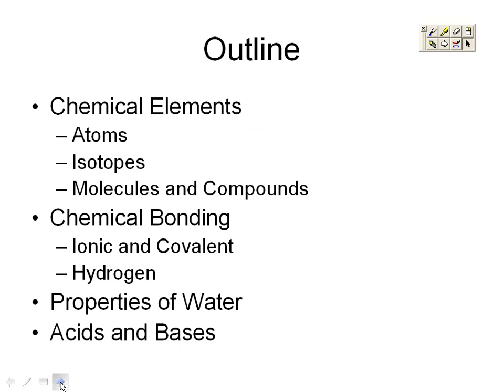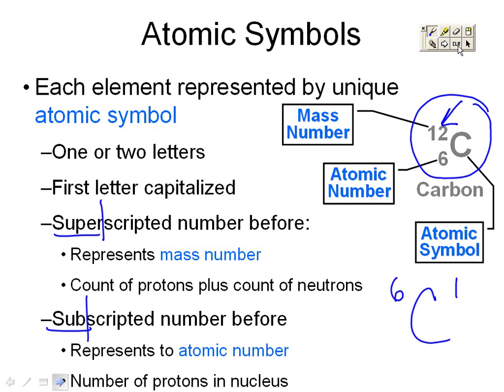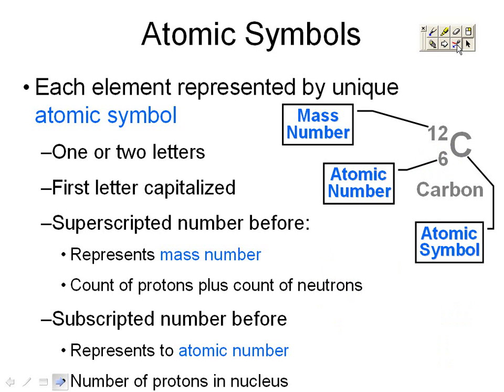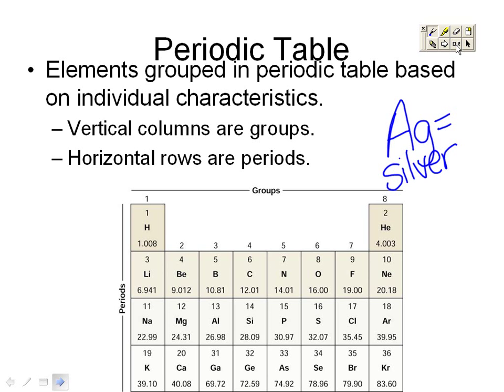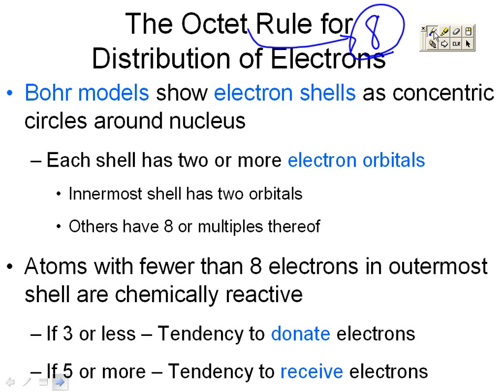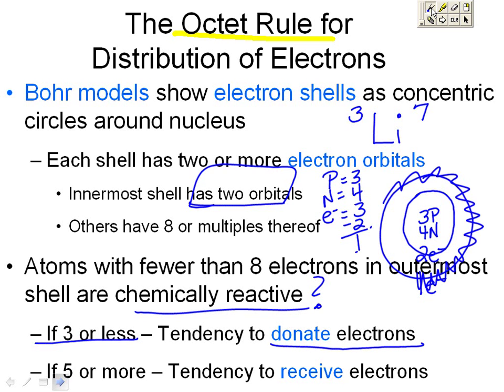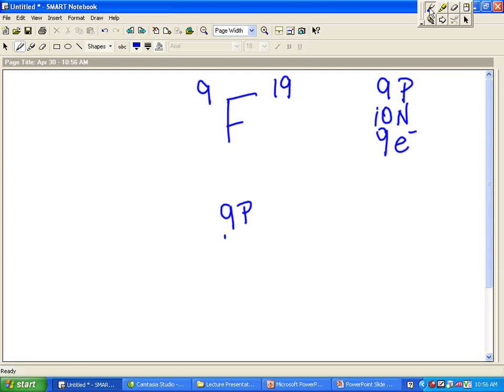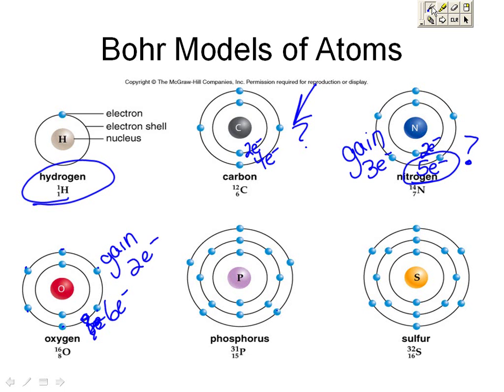Bio 103 chapter 2 part 1 video